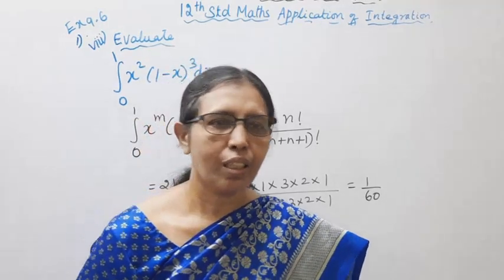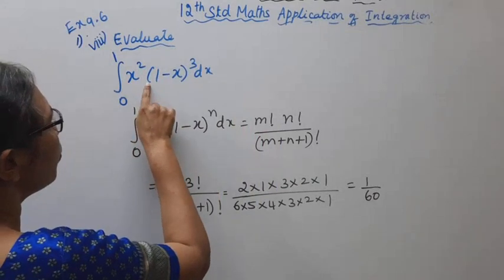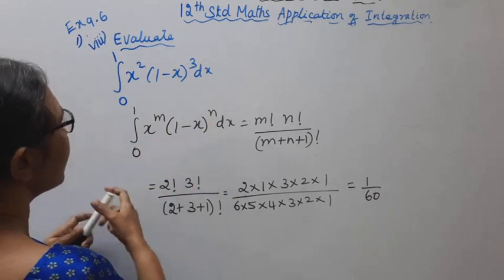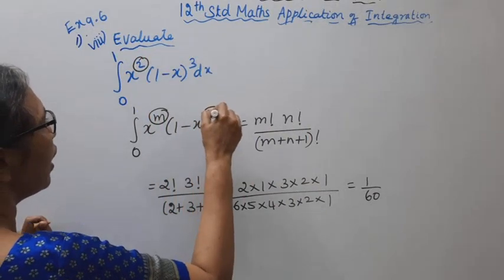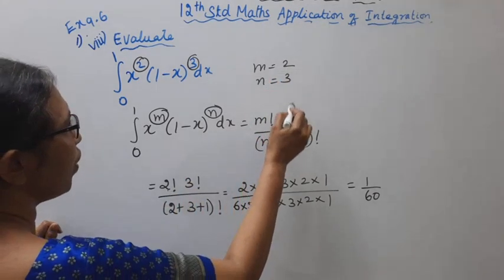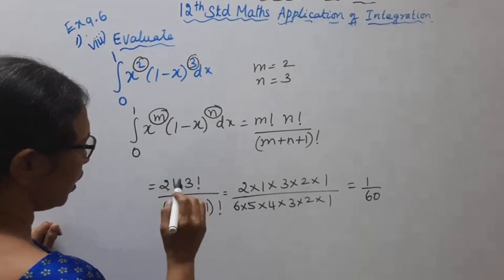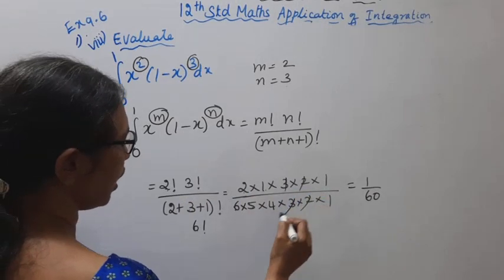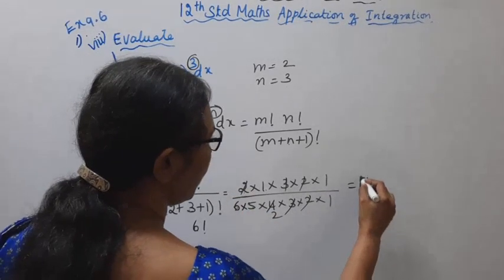T.N, 12th Maths Exercise 9.6 - 1 (viii) | Applications of Integration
Dear Students,
Chapter - 9
Exercise:9.6  Sum - 1(viii)